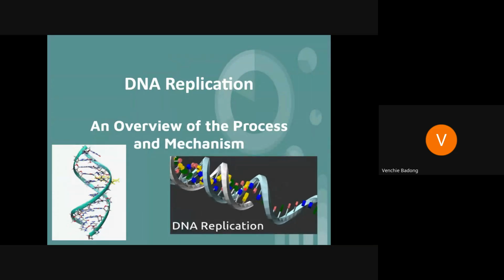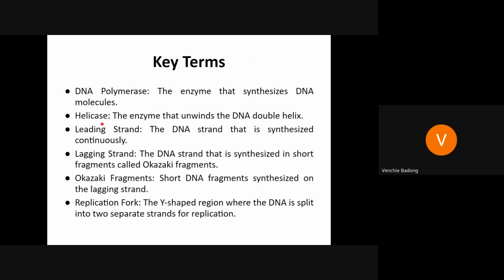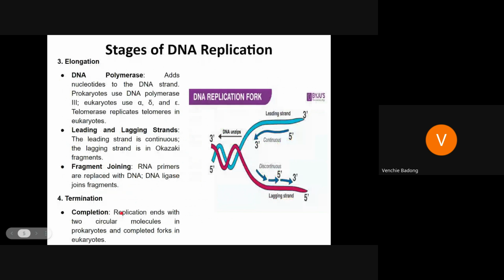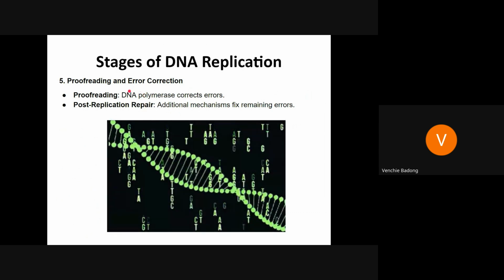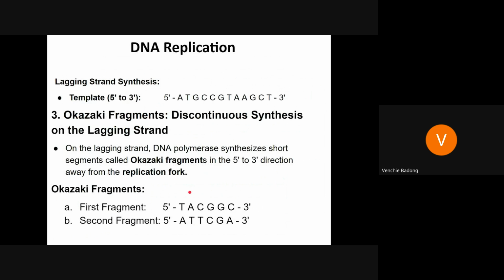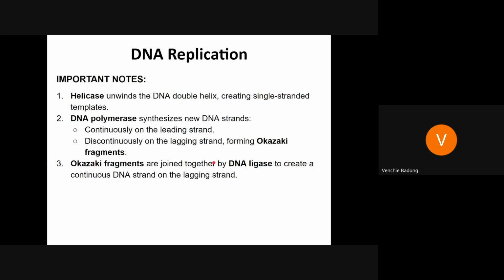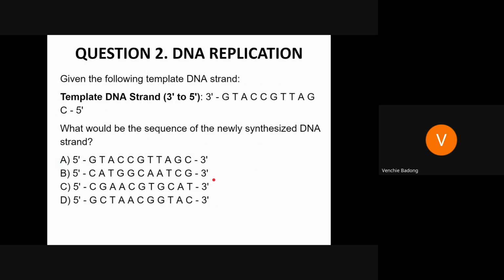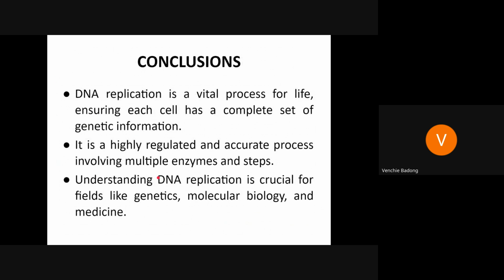DNA Replication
Welcome to today’s discussion on DNA replication, a fundamental process essential for all living organisms. DNA replication is the method by which a cell duplicates its genetic material, ensuring that each new cell receives an exact copy of the DNA. This intricate and highly regulated process is crucial for cell division, growth, and maintenance of genetic stability.